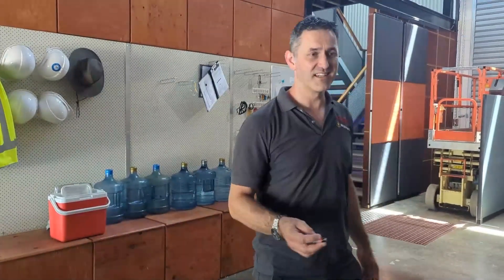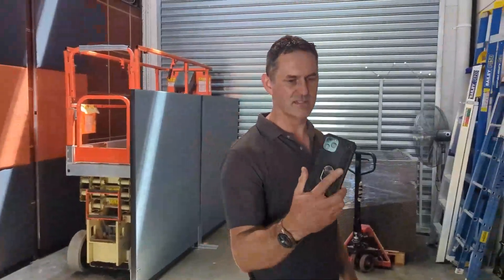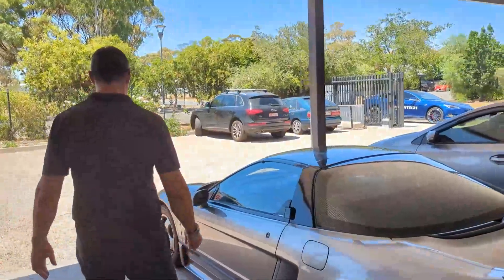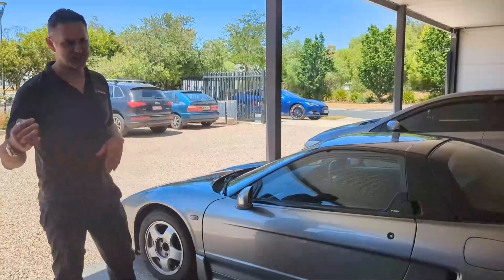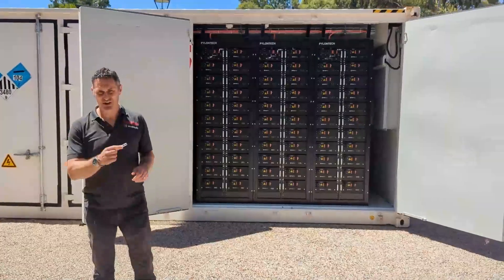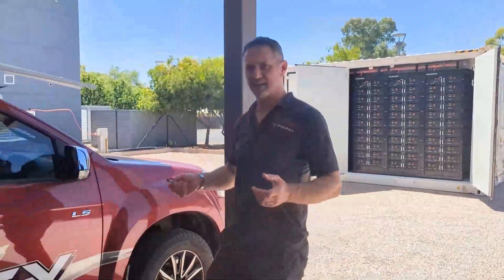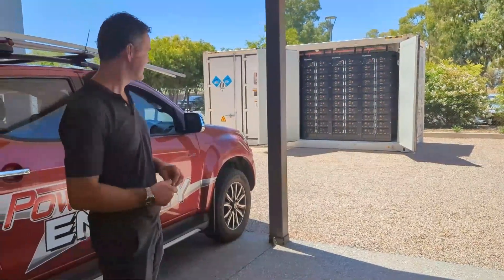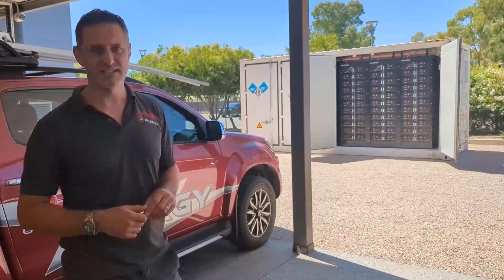What can you power with a 1MWh Battery?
I've got something pretty cool to show you guys today - we've got a bit of a comparison of the size of batteries and how they're growing.

Everyone knows what a AA battery is. You have these around the house and put them in your kid's toys, remote controls, they are about five watt-hours.

You might go to your phone battery which jumps up about 20 watt-hours.

Then you might have a laptop around the house - that's probably around a 50-watt-hour battery in there

Then you might go to a standard car 12-volt battery - Something like this would be about 500-watt hour.

From there the next size up is probably a 10 kWh home battery used to store your home solar energy.

The next jump is to electric cars starting 20 kWh up to 100 kilowatts

But today we've got something bigger to show you.

Here is a 1MWh battery:
- Going back to our AA batteries this is equivalent to having over 200,000 in a container.
- And if we have a crowd of 50,000 people at Adelaide oval, we could charge everyone's mobile phone so that is 50,000 new iPhones/Androids
- You could go drop it in the city and charge electric cars! You could charge 70 24-kilowatt Nissan Leafs from 20% to 80%
- If you take it out and drop it in a remote community you could run 55 average Australian four-person family homes.

And right now we've got these ones in here if you want to come to have a look and learn more about it. You might have an application you can use this on. If so drop us a line and let's have a chat.